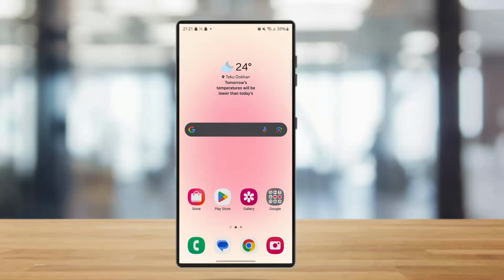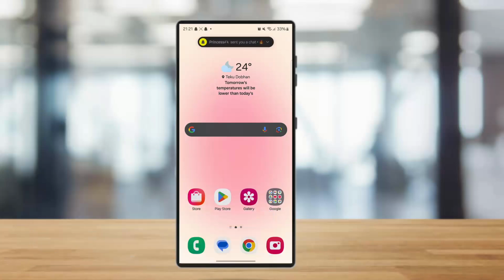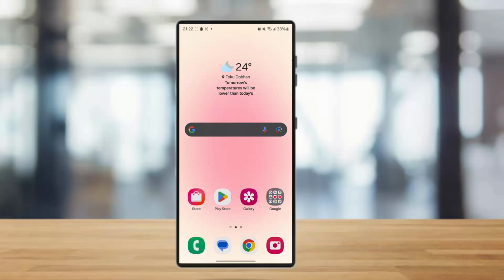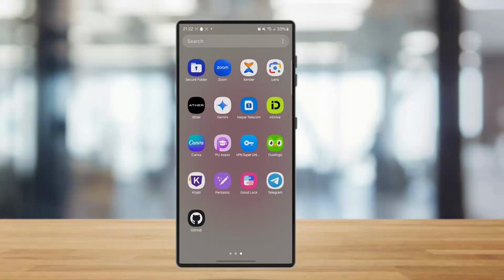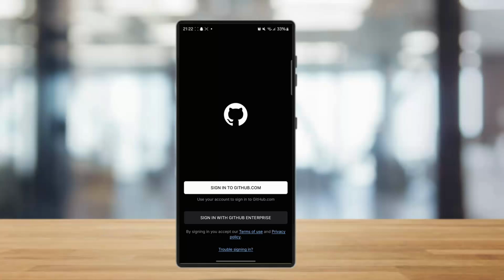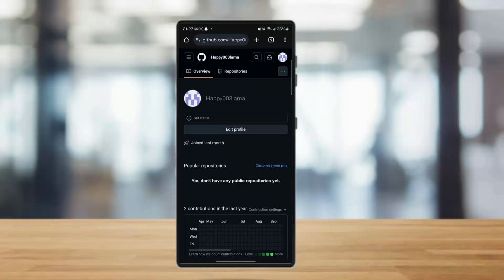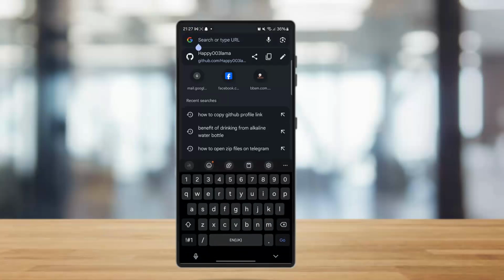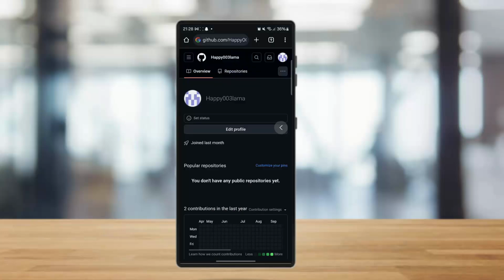How To Copy GITHUB Profile Link !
In today’s video, we’re going to learn how to copy your GitHub profile link easily. Whether you're using a mobile app or the browser version, we’ll guide you step-by-step. So without wasting much of our time, let’s get straight into the video.

First of all, open the GitHub app on your mobile device or head to github.com through a web browser. Make sure you're logged in with your GitHub account. Once you’re in, you'll see your dashboard or homepage.

Now, tap on your profile icon in the bottom-right or top-right corner, depending on your device. Then tap on “Your profile” to view your public GitHub profile page. This is the page you want to share with others.

At the top of the screen or in the address bar, you’ll see your profile URL in the format Long-press the URL and select copy, or tap the share icon and choose copy link from the options. Your GitHub profile link is now copied and ready to be shared!

And that’s how simple it is to copy your GitHub profile link. You can now share it with friends, employers, or add it to your portfolio. We’ll be back again with more helpful and informative videos.